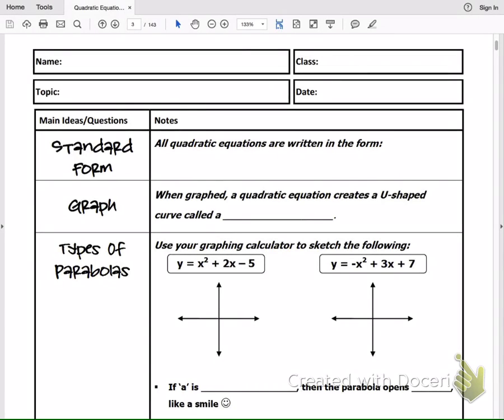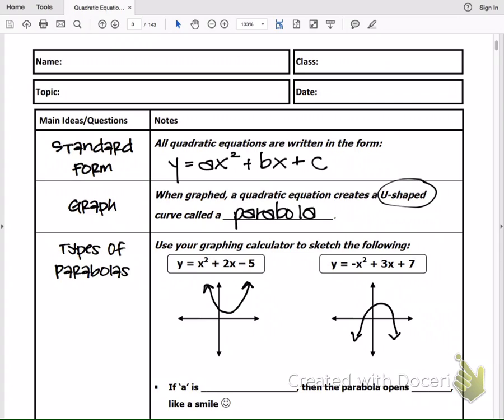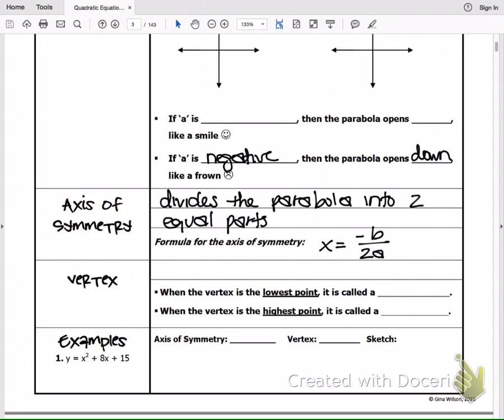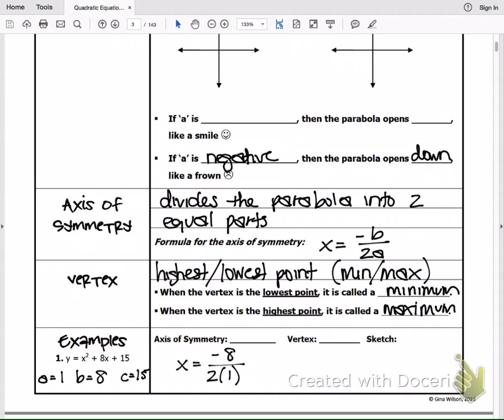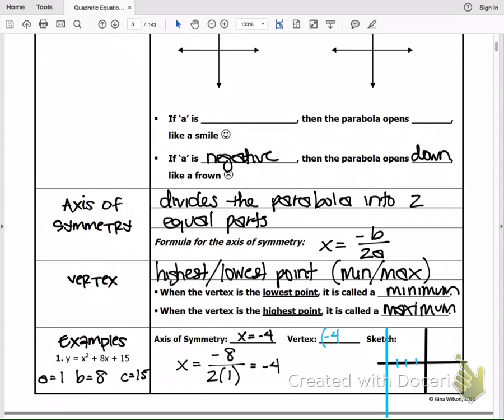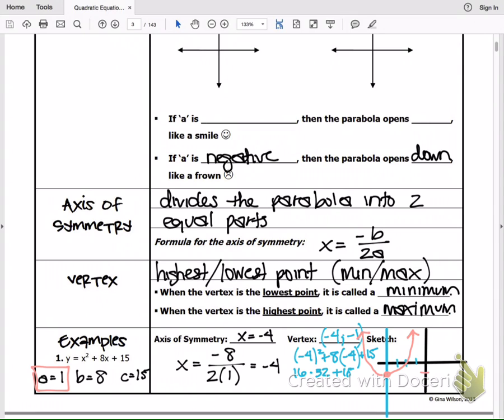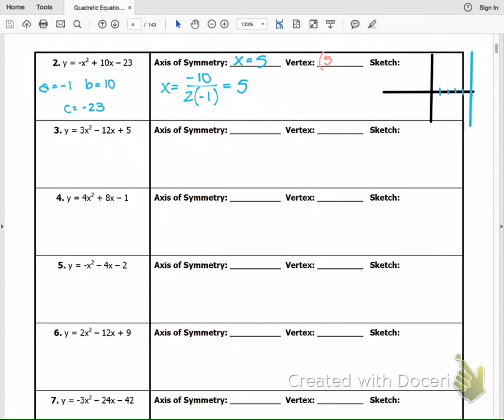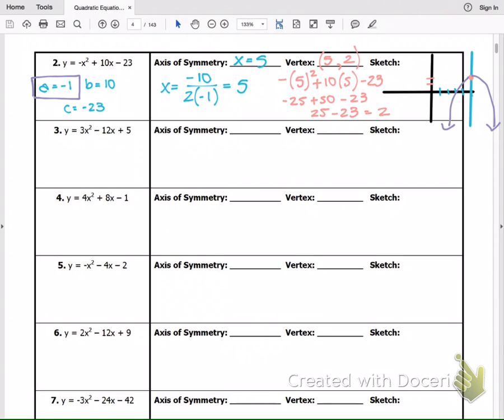Algebra 1 Unit 10 Lesson 1